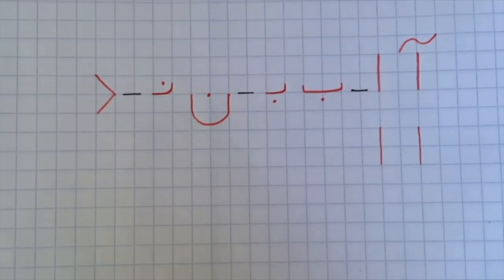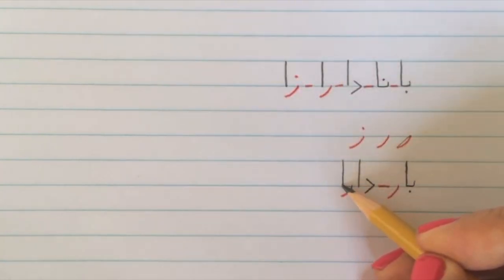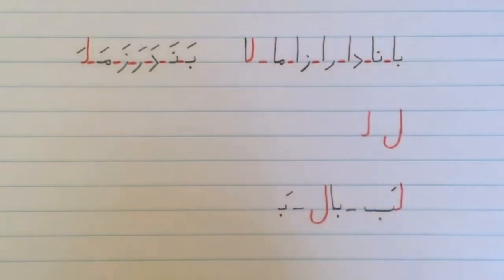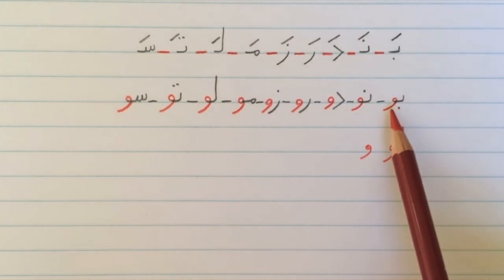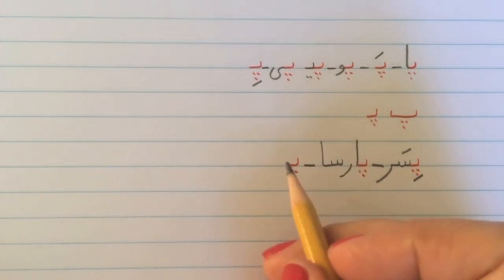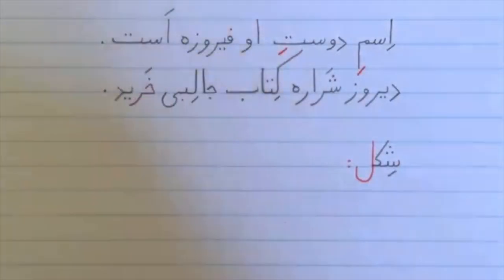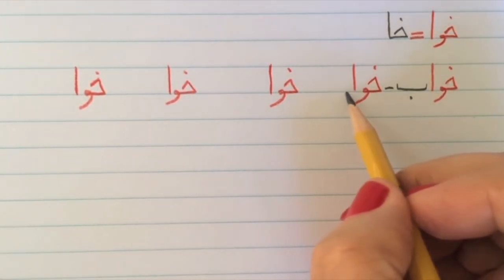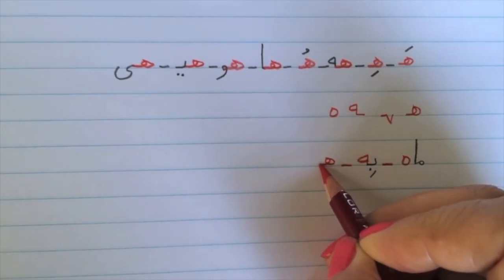Exciting news یک خبر خوب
آموزش نوشتن زبان فارسی
سلام دوستان! خبر هیجان‌انگیز: درس‌ها و تمرین‌های پارس نگارش اکنون به انگلیسی ترجمه شده و یادگیری فارسی را برای مبتدیان آسان‌تر کرده است. اگر کسی را می‌شناسید که علاقه‌مند است، این خبر را با او به اشتراک بگذارید. برای همه شما آرزوی سلامتی و شادی دارم!

Hello friends! Exciting news: Pars Negaresh lessons and exercises are now translated into English, making it easier for beginners to learn Persian. Soon, everyone can start reading and writing in Persian with confidence. If you know someone interested, share this with them so they don’t miss out. Wishing you all health and happiness!